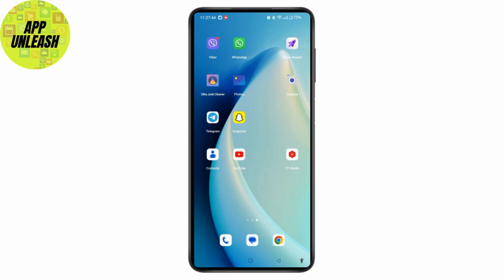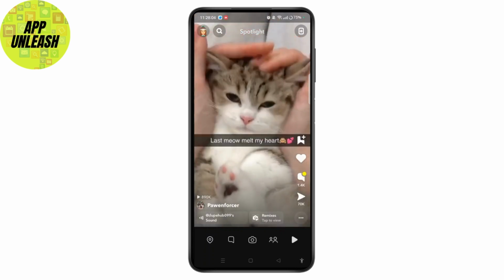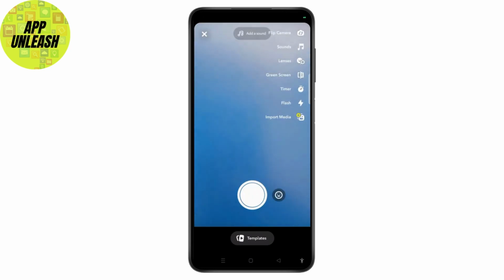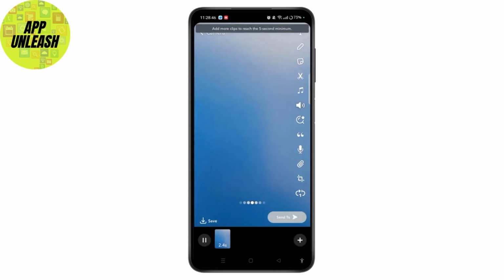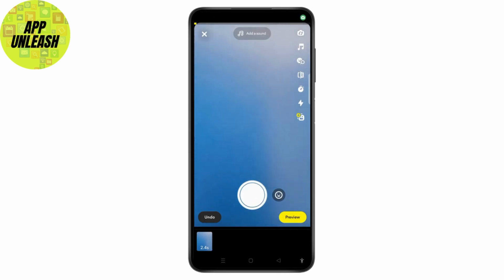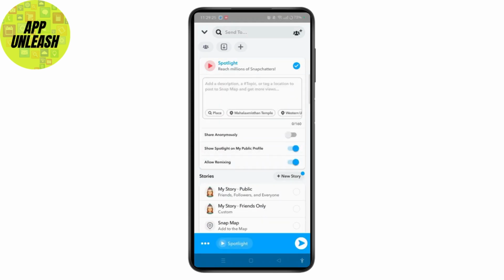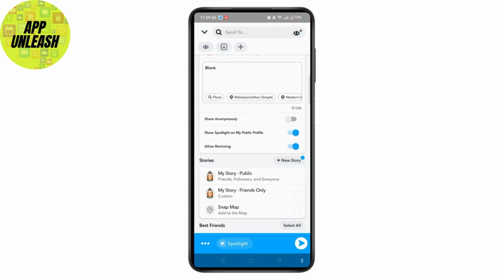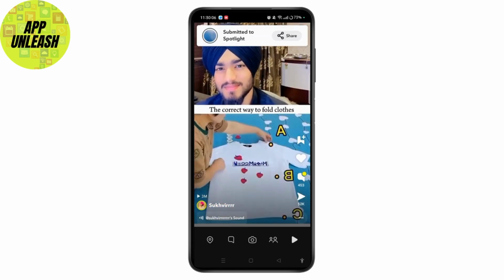How to Upload a Spotlight on Snapchat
Learn how to easily upload a spotlight on Snapchat from your gallery in this comprehensive tutorial. Whether you're new to Snapchat Spotlight or looking to enhance your uploads, we've got you covered!

In this video, you'll discover step-by-step instructions on how to upload a spotlight on Snapchat directly from your phone's gallery. You'll also learn valuable tips on using Snapchat Spotlight effectively to gain visibility and potentially earn money.

Timestamps:
0:00 Introduction
0:30 Step 1: Accessing Snapchat Spotlight
1:00 Step 2: Uploading from Your Gallery
1:45 Step 3: Posting Your Spotlight